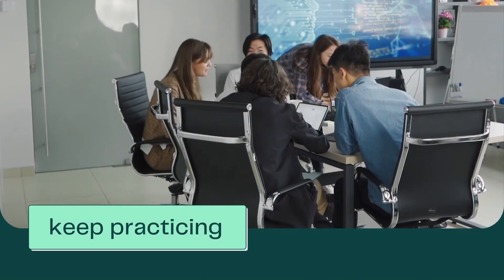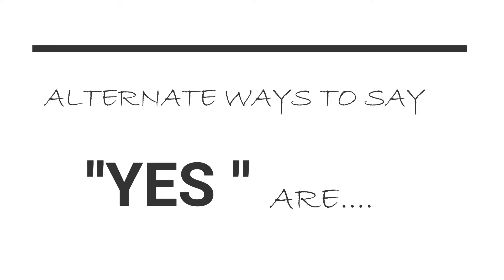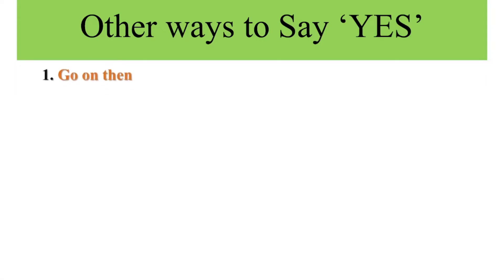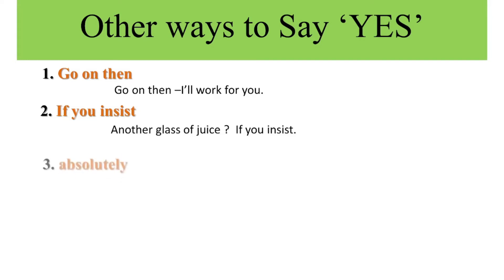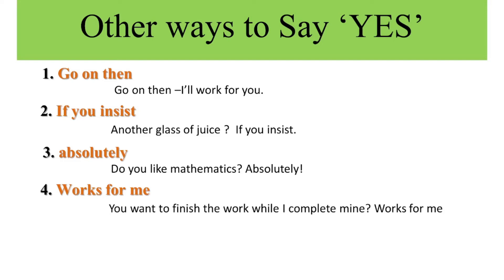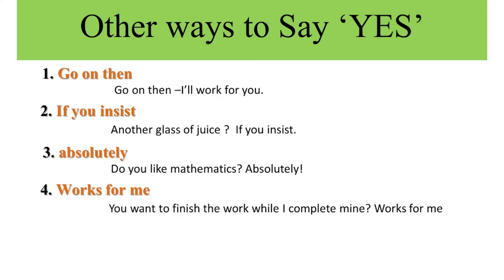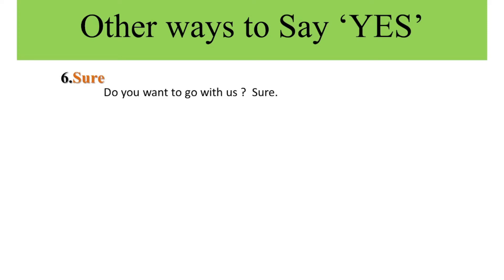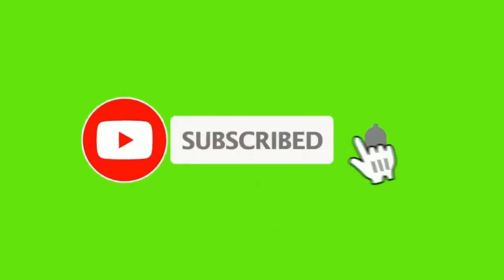OTHER WAYS TO SAY 'YES' || ALTERNATE WAYS TO SAY 'YES'@easyenglishlearning2158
This video is about OTHER WAYS TO SAY 'YES' in English . @Easy English learning is committed to deliver YOU ALL English learning LESSON videos on this channel. To

                                          Baby Nursery Essentials
                                                  Video Series 3